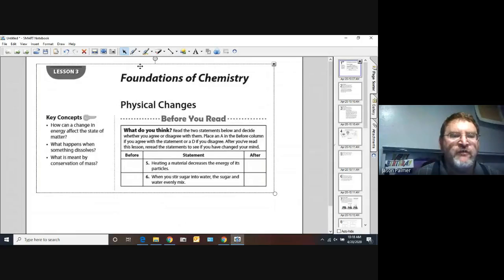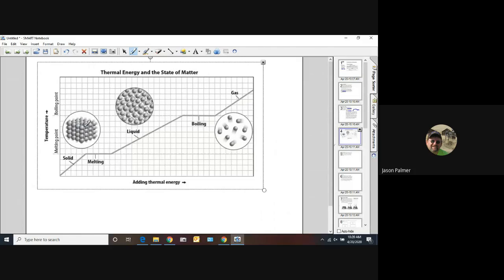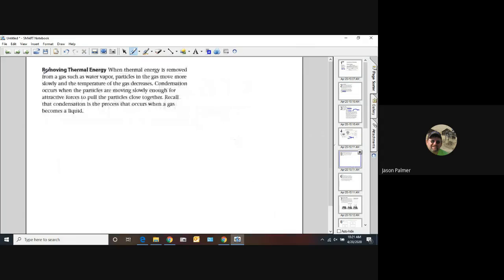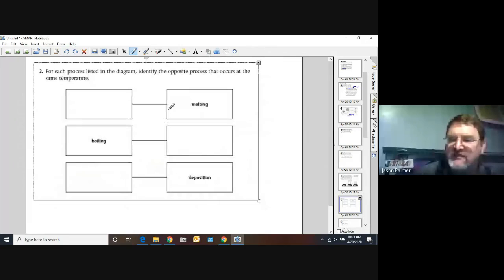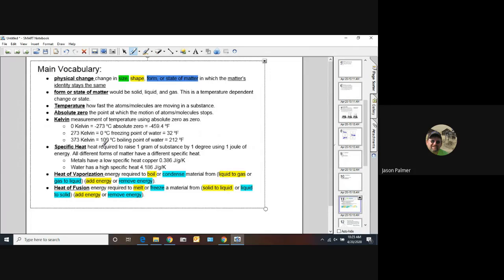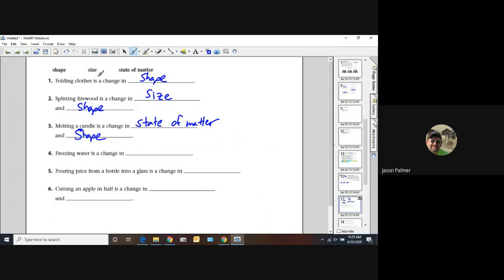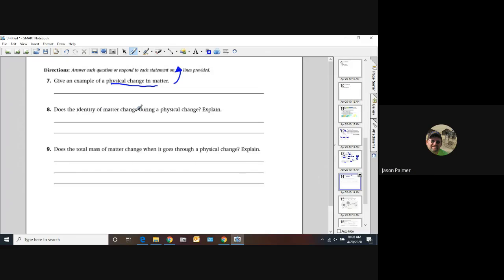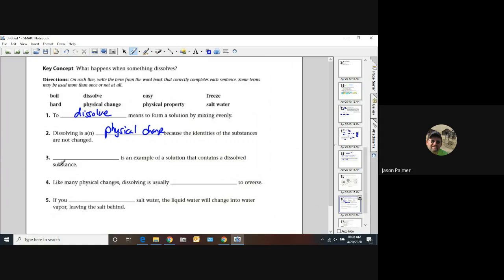Physical Science L03 Physical Change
So this Lesson is very similar to when we studied heat energy.
A PDF in google classroom is available to my students.
In the video I go through the reading and some of the worksheet.